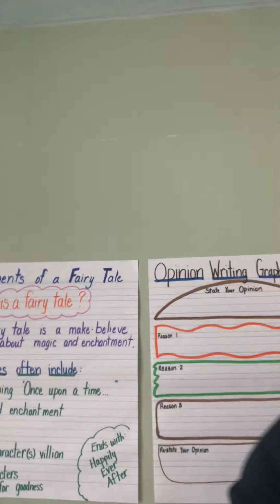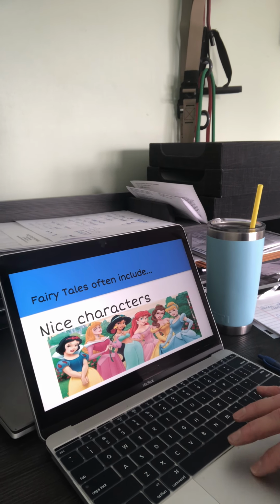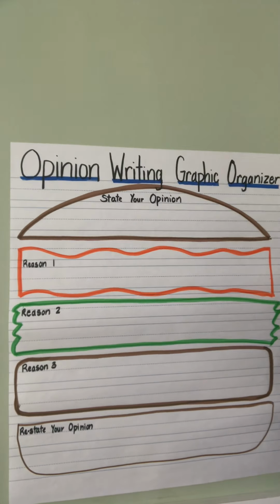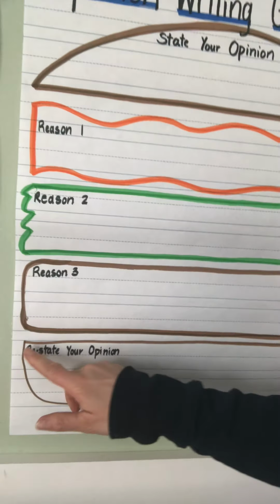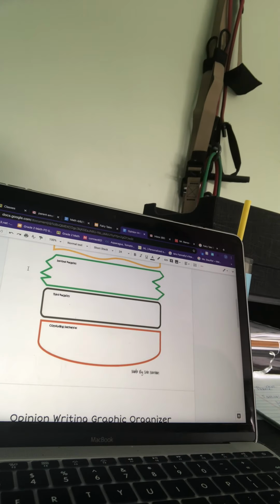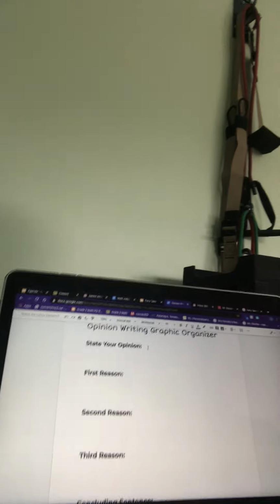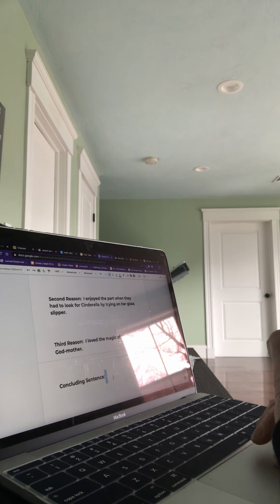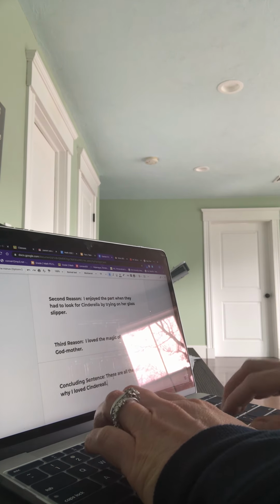Reader's Workshop Lesson 4/6/20